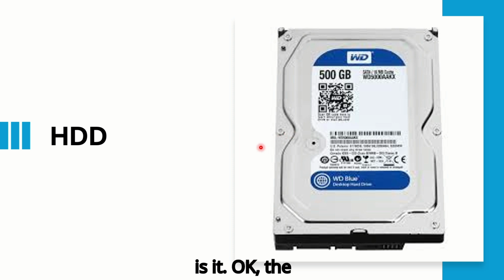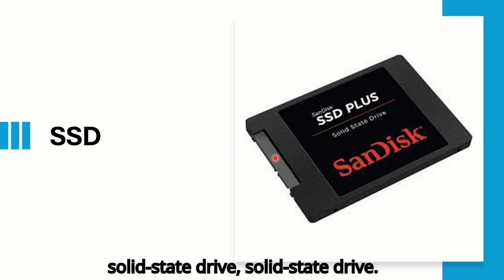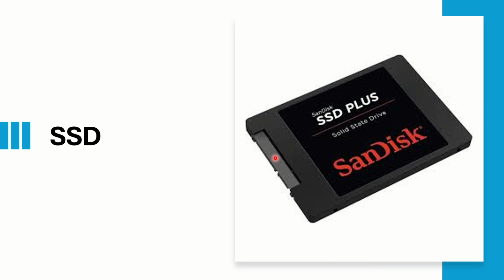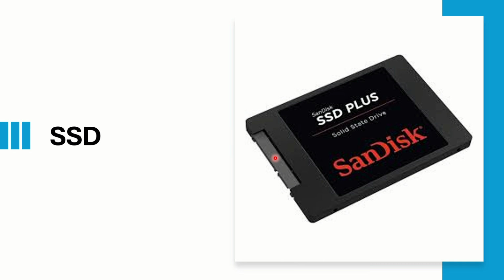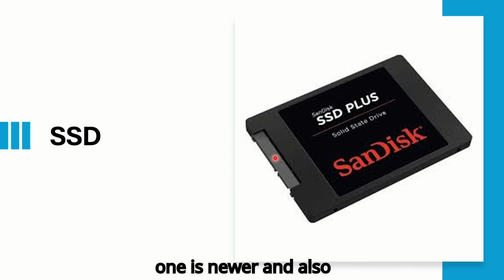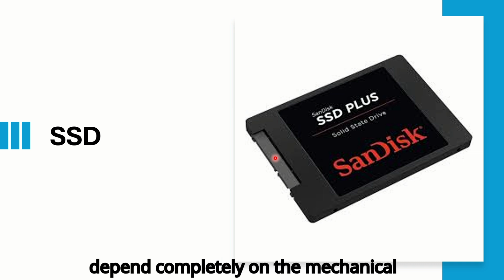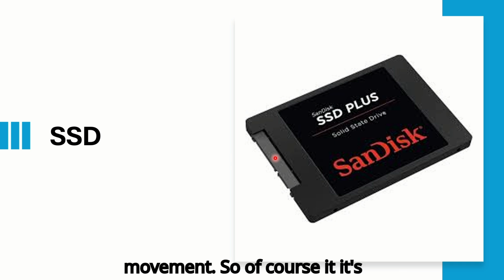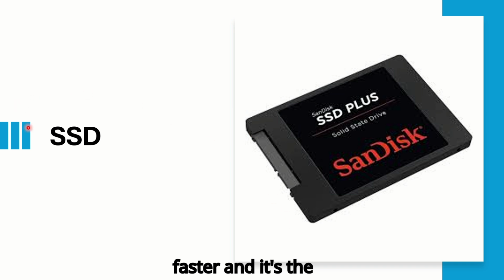SSD vs HDD Which One Wins - SATA, SAS, SCSI, FC AL & NVMe Explained Simply!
Confused by all the storage terms like SATA, SAS, NVMe, or SCSI? 🤯
In this video, I break down the differences between HDDs and SSDs and explain how storage interfaces like SATA, SAS, SCSI, FC-AL, and NVMe impact performance, speed, and compatibility. 💡

✔️ What’s the difference between HDD and SSD?
✔️ Which is faster: SATA or NVMe?
✔️ Are SAS drives still worth it in 2025?
✔️ What is SCSI and why is FC-AL a legacy?

Whether you're a student, tech enthusiast, or IT beginner, this guide will help you understand modern storage technologies in a simple, visual, and clear way.